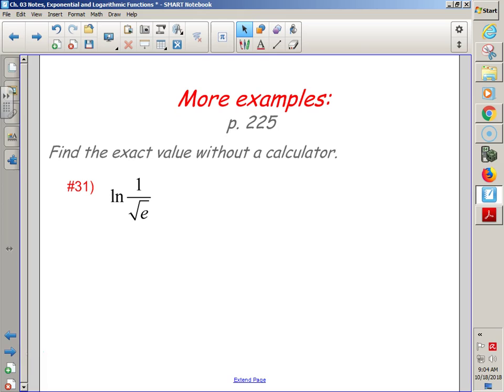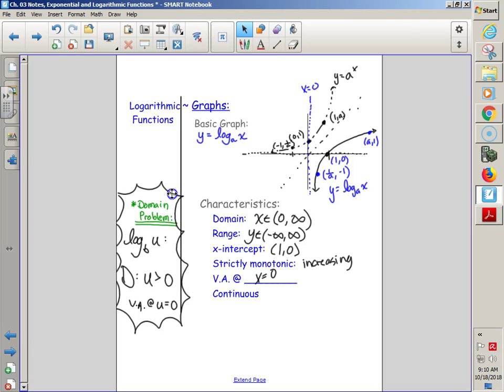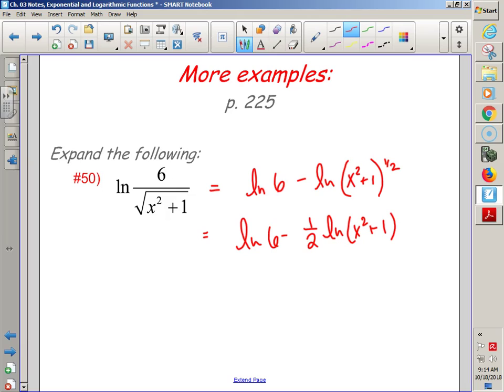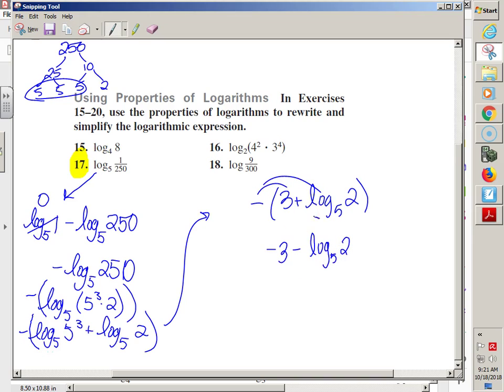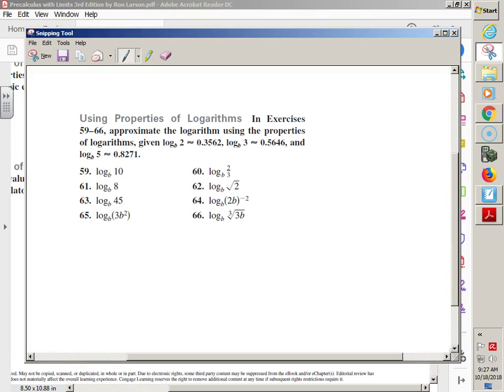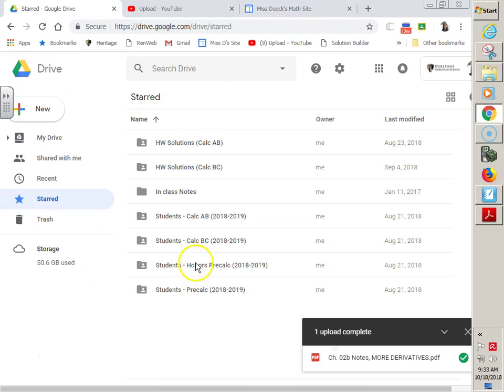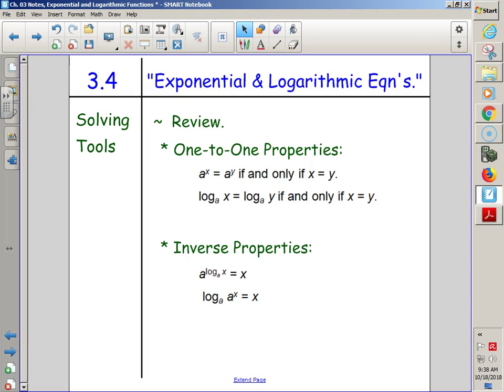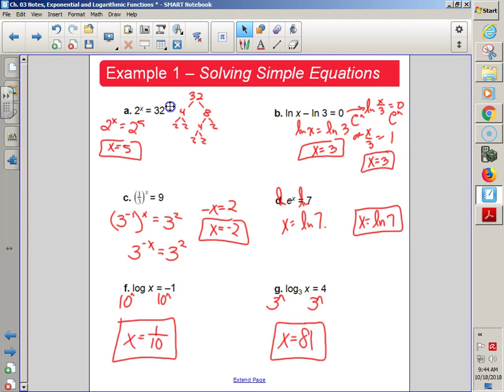HPrecalc 10 18 18